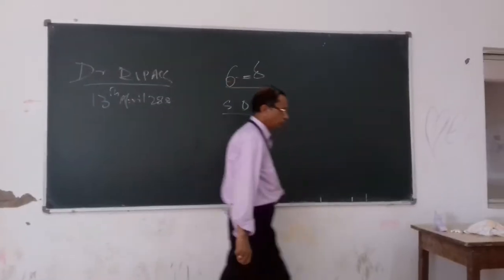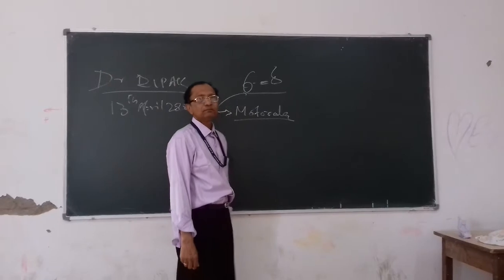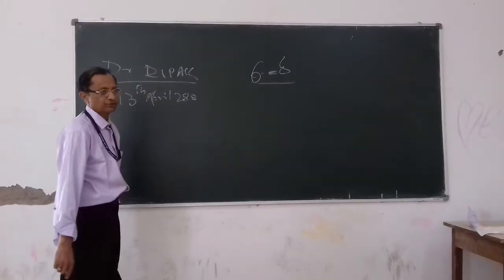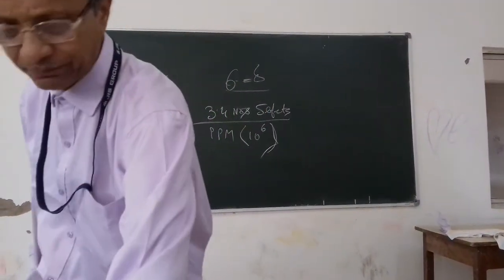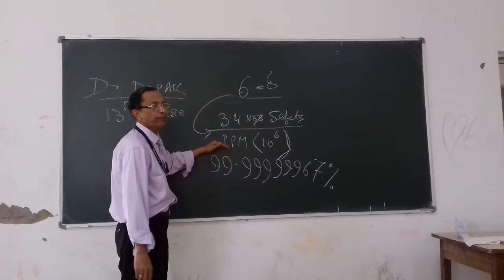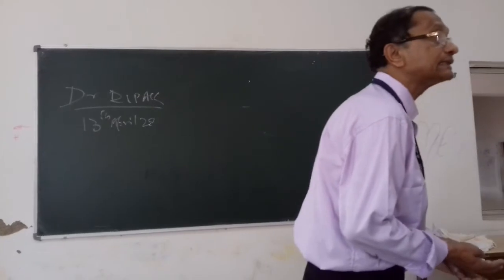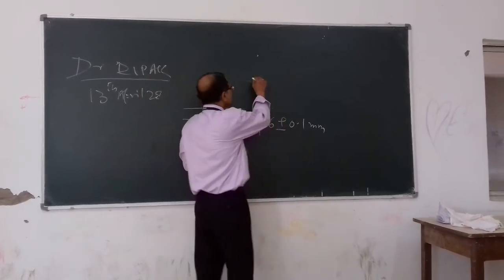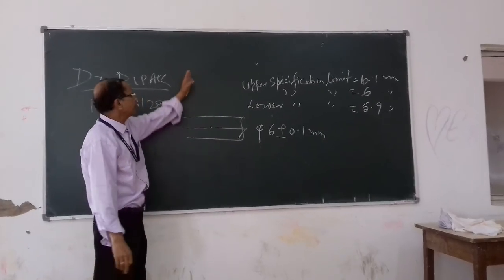WCM-SIX SIGMA LECTURE 1